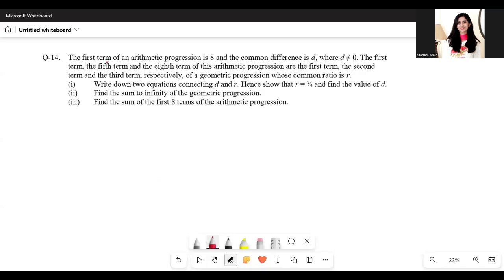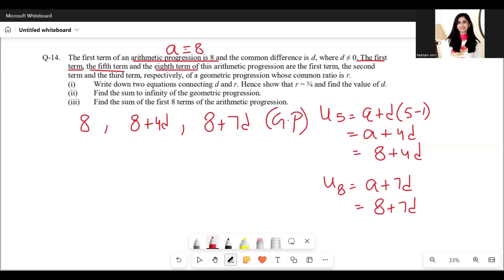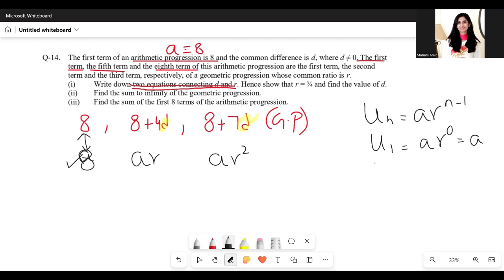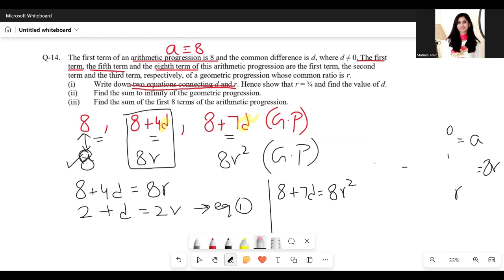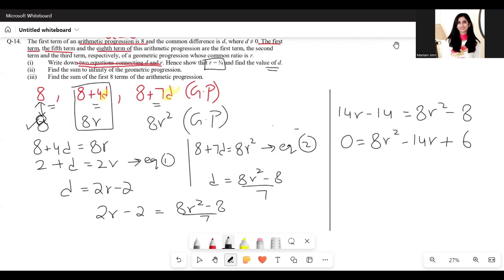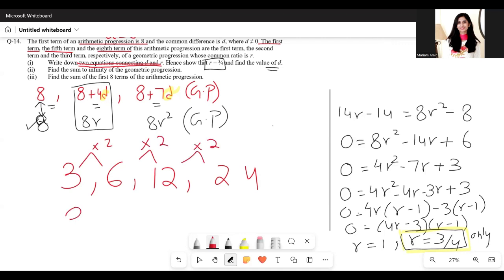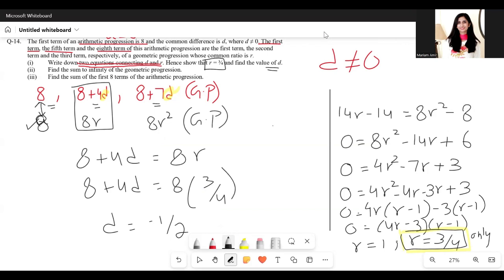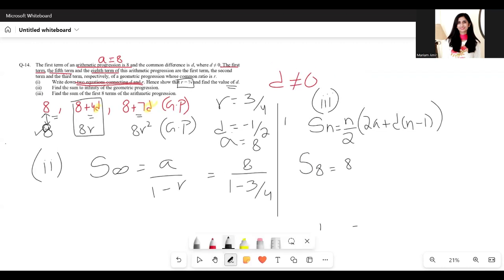Arithmetic and Geometric Progression_9709/11/O/N/09_As Math